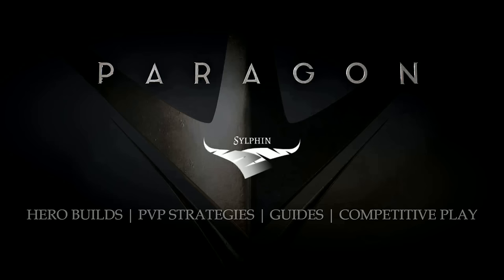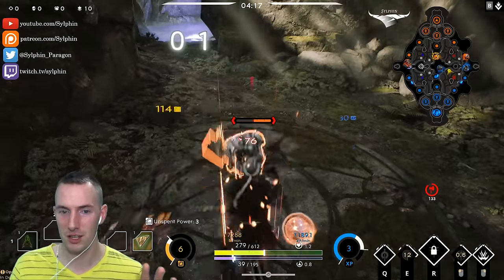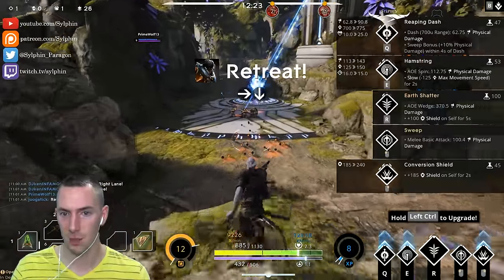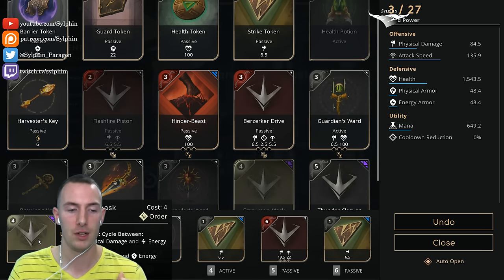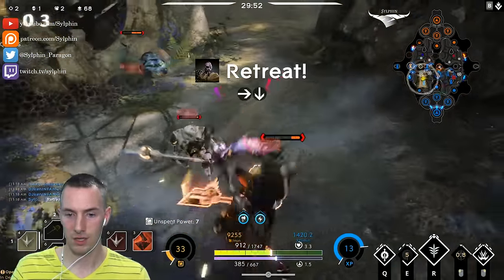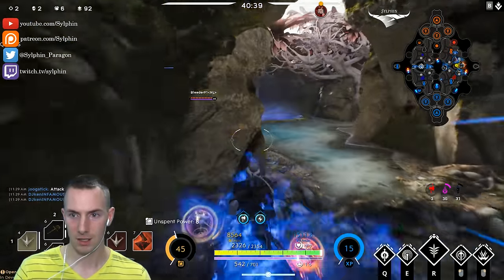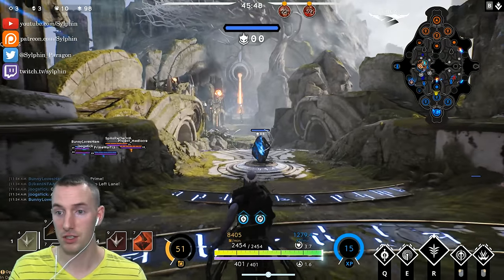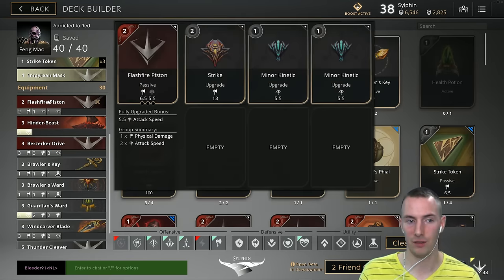Feng Mao - Addicted to Red | Hero Build & Guide | Paragon v33 Gameplay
Our favourite monk goes all out when empowered by the red buff!

Amazon Wish List: